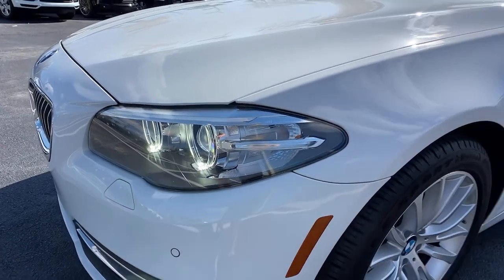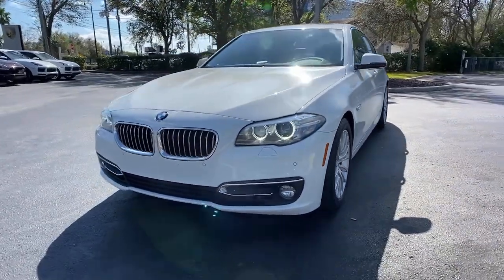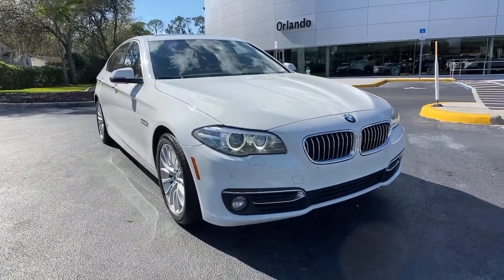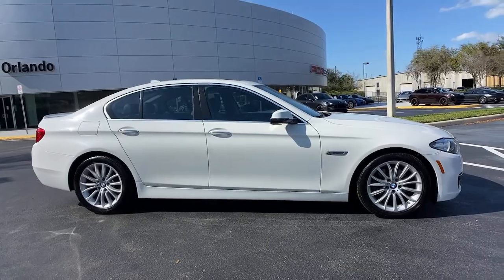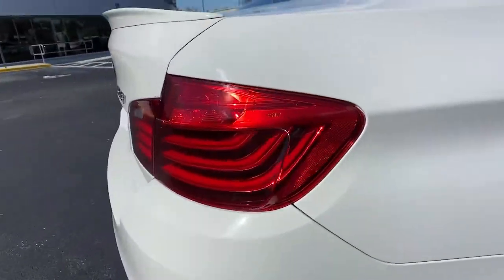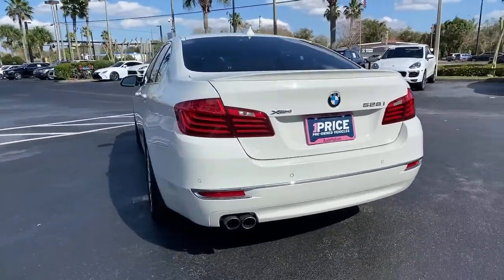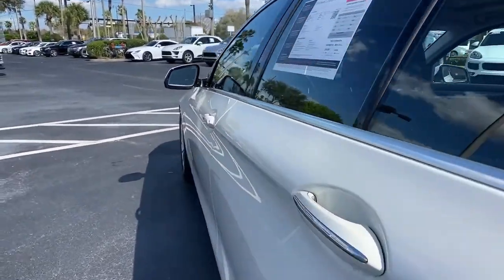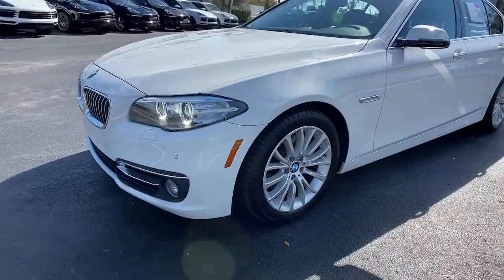2015 BMW 5 Series Orlando, Winter Park, Lake Mary, Maitland, Sanford, FL FD625075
White Used 2015 BMW 5 Series available in Orlando, Florida at Porsche of Orlando. Servicing the Orlando, Winter Park, Lake Mary, Maitland, Sanford, FL area.
2015 BMW 5 Series 528i xDrive - Stock#: FD625075 - VIN#: WBA5A7C57FD625075

* Cinnamon Brown; Dakota Leather Upholstery  * Sun/Moonroof  * Leather Seats  * Navigation System  * Keyless Start  * Bluetooth Connection  * All Wheel DriveThis vehicle includes a Money-Back Guarantee* and passed our precise inspection process. Best of all the price you see is the price you pay. No haggling. No back and forth. No pressure. And this price is so good it is guaranteed. *Money-Back Guarantee is valid for 5 days or 250 miles, whichever comes first. See store for details. Some restrictions apply.Porsche of Orlando has a wide selection of exceptional pre-owned vehicles to choose from, including this 2015 BMW 528i. Your buying risks are reduced thanks to a CARFAX Buy Back Guarantee. With amenities and luxuries befitting a modern day king, this splendorous coach reigns supreme. This 2015 BMW 5 Series has great acceleration and wonderful styling without sacrificing exceptional fuel economy. This AWD-equipped vehicle will handle beautifully on any terrain and in any weather condition your may find yourself in. The benefits of driving an all wheel drive vehicle, such as this BMW 5 Series 528i xDrive, include superior acceleration, improved steering, and increased traction and stability. The 5 Series 528i xDrive is well maintained and has just 55,480 miles. This low amount of miles makes this vehicle incomparable to the competition. With an efficient and easy to use navigation system, this BMW 5 Series will help get you from Point A to Point B in no time flat. How often was the oil changed? Were important service intervals taken care of? You'll have the records on this vehicles to know for sure. Rare is the vehicle that has been driven so gently and maintained so meticulously as this pre-owned beauty. High performance is what this vehicle is all about. You will be reminded of that every time you drive it. This highly refined BMW 5 Series comes with exciting features you'd expect in a vehicle twice the price. Marked by excellent quality and features with unmistakable refined leather interior that added value and class to the BMW 5 Series 528i xDrive. The BMW 5-Series stands out as a traditional luxury sport sedan that not only offers strong, uncompromised performance but also some leading-edge safety and connectivity technology. Increasingly, the 5-Series has an advantage over most of its rivals in that it offers more fuel-saving measures than most other sport sedans, with items such as Auto Start/Stop, turbocharging, direct injection and a special Eco Pro driving mode combining to provide significant gains in gas mileage. A diesel model, the 535d, offers yet another fuel-saving powertrain option. Otherwise, the 5-Series sedans offer more comfortable, refined cabins than other sport sedans, and the 5-Series Gran Turismo body style is a good pick for those who want a little more cargo flexibility. Interesting features of this model are active-safety features, responsive handling, refined, luxurious interior, eco-conscious performance, and leading-edge tech options.All efficacy claims & statements are relevant when disinfectant product is applied correctly. This disinfectant product has been approved & registered by the EPA for use against SARS-CoV-2, the virus that causes Disease 2019 (COVID-19). Disinfectant methods or claims should not be deemed to state or imply these products can eliminate or prevent transmission of any virus, illness or disease. For product manufacturer or EPA registration information, see an AutoNation Service Associate for details.